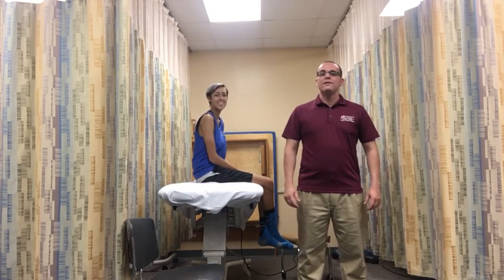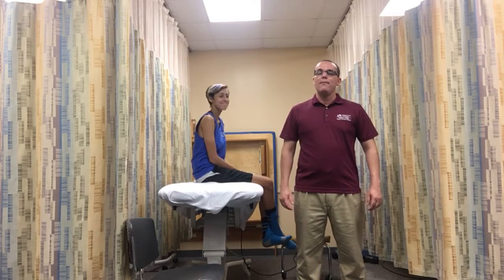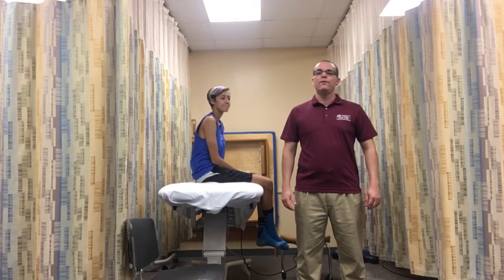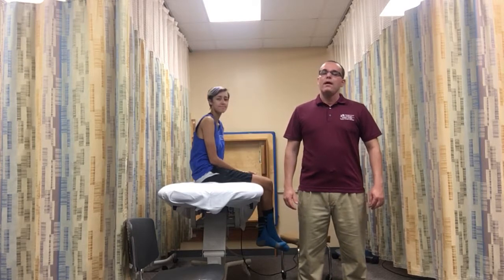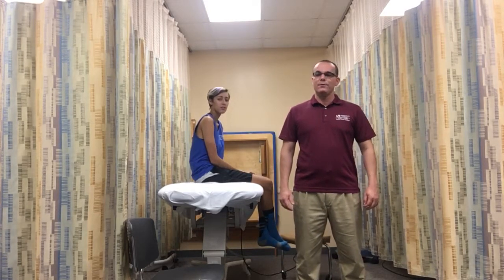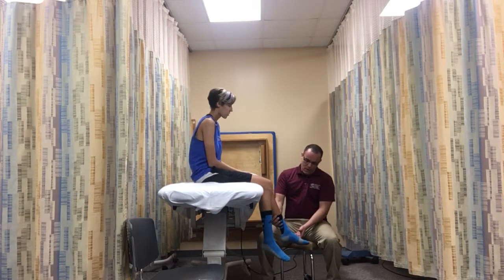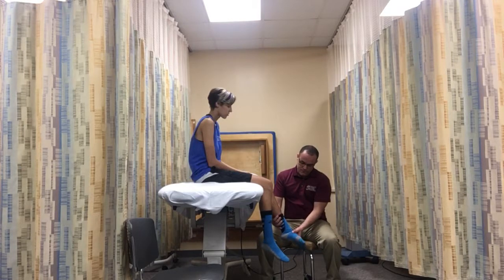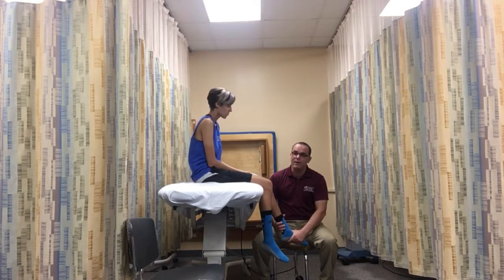Ernesto, Gonzalez (MMT- Ankle Inversion - Tibialis Posterior - grade 4 )